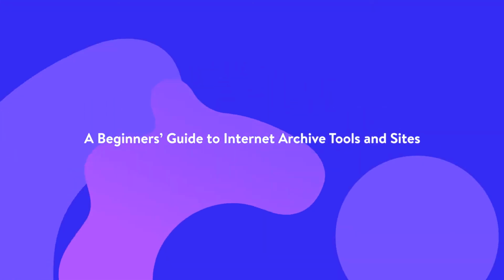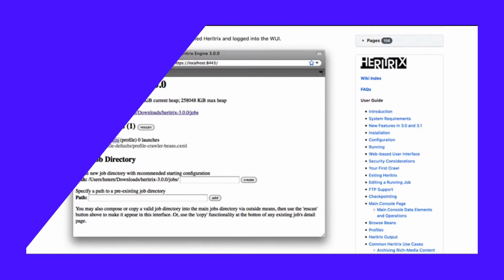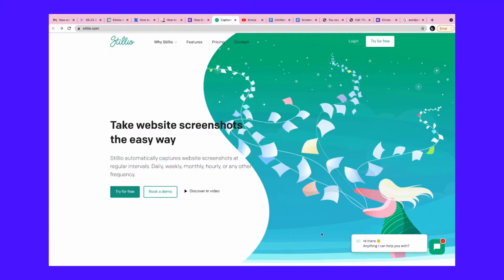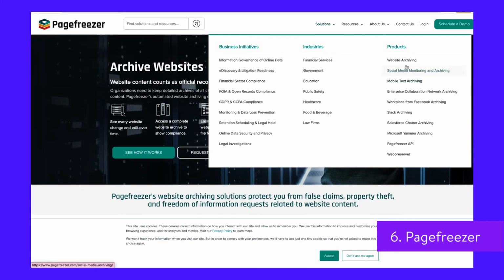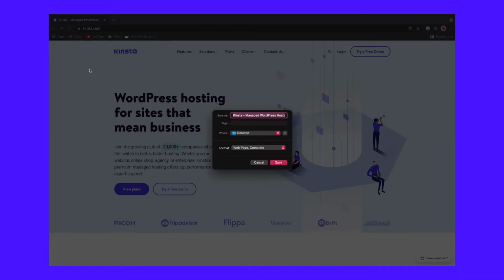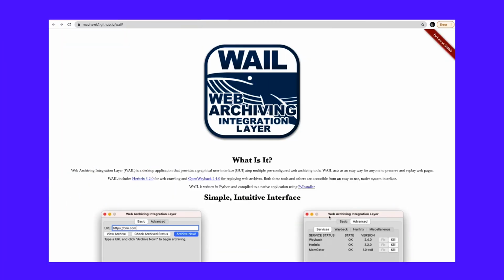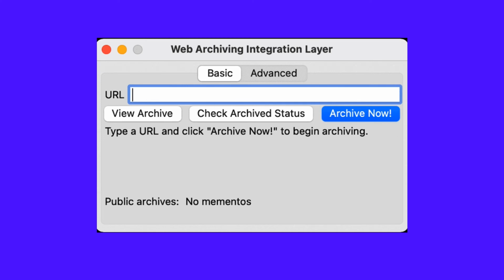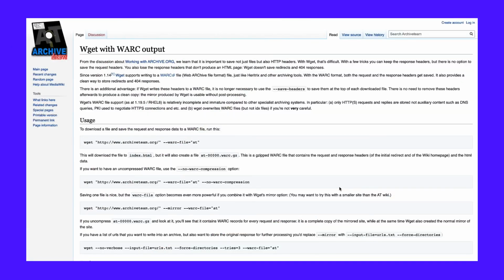How to Archive a Website? The Guide to Saving Your Site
Ready to archive your site? 👀 Good news: it's a reasonably user-friendly process. 😄

Maintaining your website involves having a dedicated backup strategy. While backups are essential, they’re not the only way to preserve your site. The natural extension to backup is to archive a website—though they’re complementary processes.

There are several flexible ways to archive a website. The great news is that they’re all user-friendly and accessible. You merely have to pick the right solution for your needs and requirements.

In this video, we’ll take a look at how to archive a website. We’ll also explore different archiving types you’ll come across, round up a few of the most prominent site archiving tools, and discuss some tips for archiving your site.

🕘Timestamps

0:00 Intro
0:49 The Different Types of Web Archiving You’ll Encounter
2:31 A Beginners’ Guide to Internet Archive Tools and Sites
7:23 5 Ways to Archive a Website

📚Resources